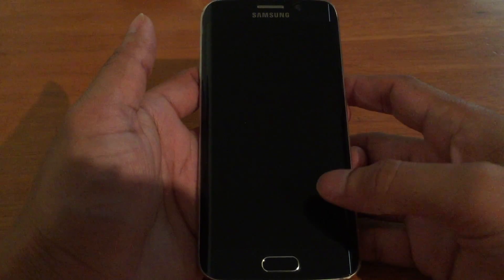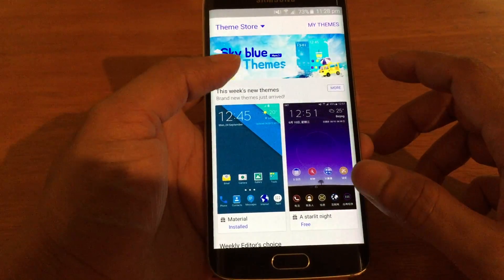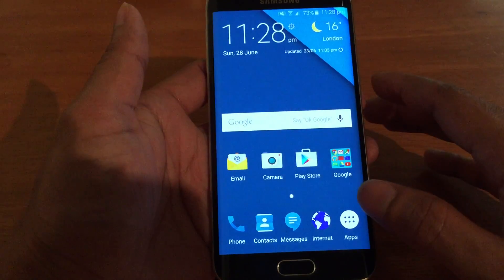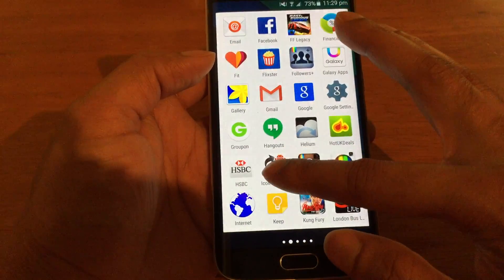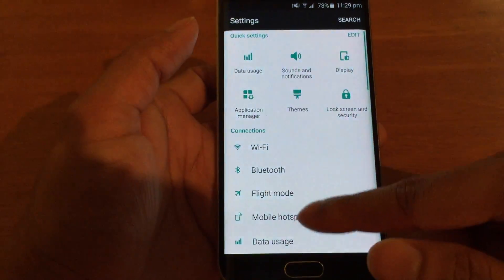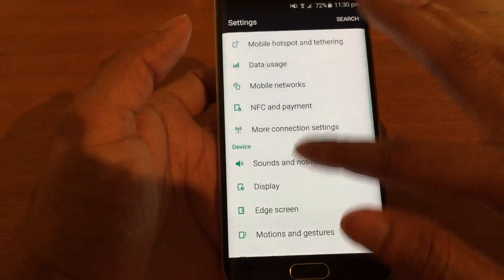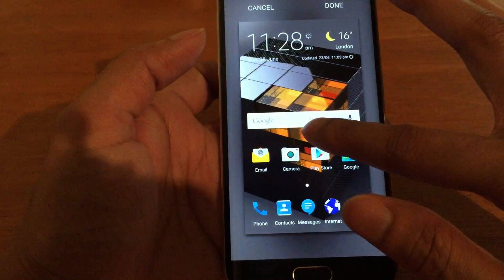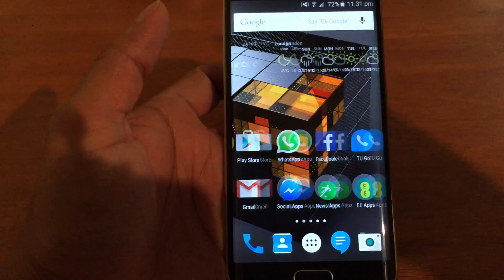Samsung S6 / S6 Edge Material Design theme Android 5.1.1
Demo of the material design theme for Samsung S6 edge/s6

When you use 3rd party launcher like Google launcher you actually get the stock Samsung icons because the themes are applied to Touchwiz launcher. Using icon changer you can pull the themed icons to your google launcher to make it feel more like stock android.